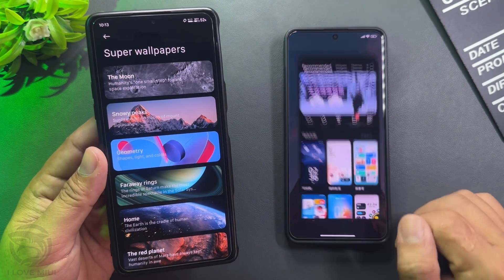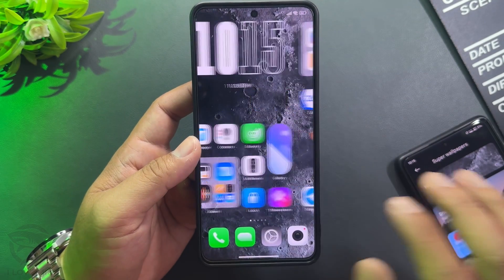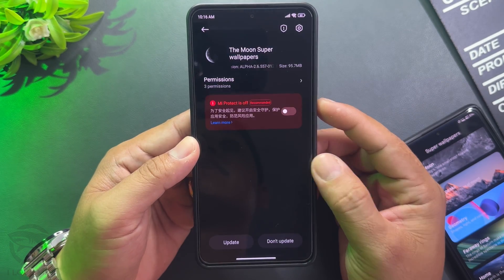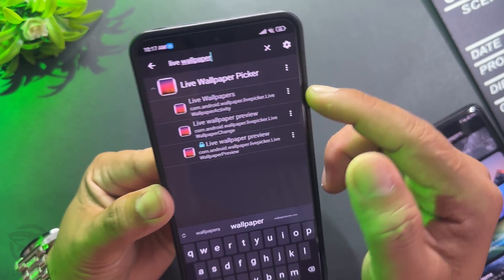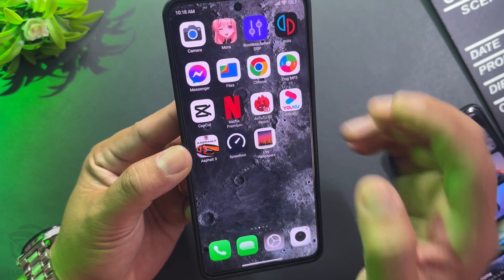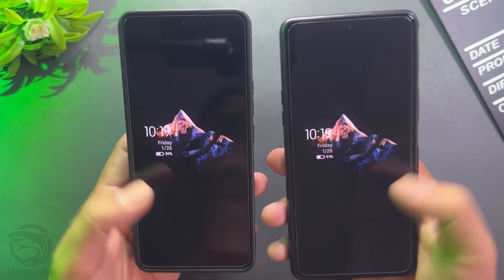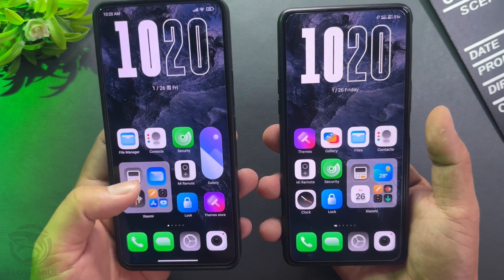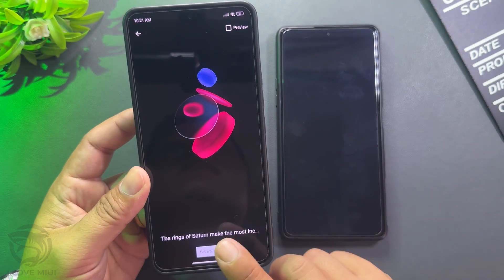Install Super Wallpaper On Any Xiaomi - Redmi - Poco | New The Moon Super Wallpaper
File:
Pet Widgets, Super Folder And More MIUI 14 Features On Any Xiaomi | No Root No KWGT